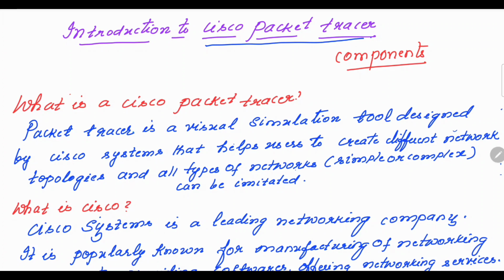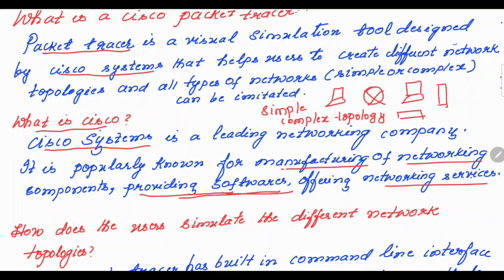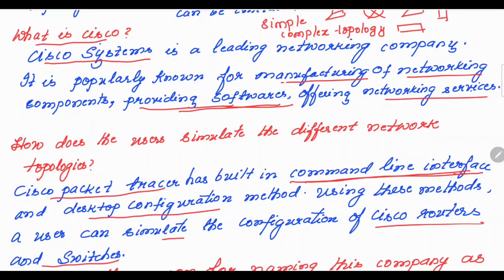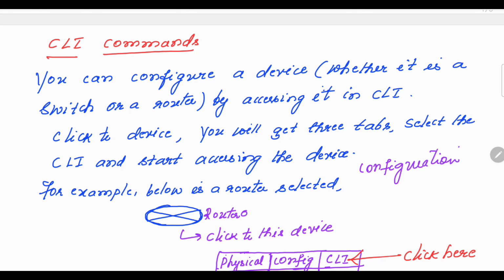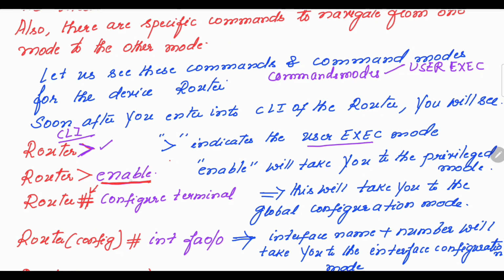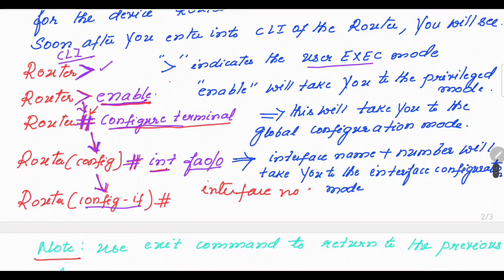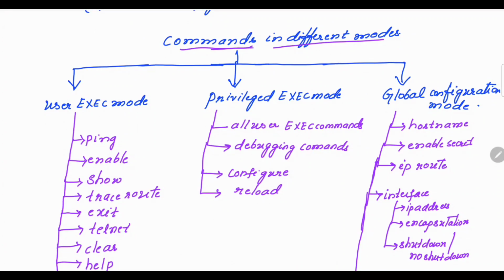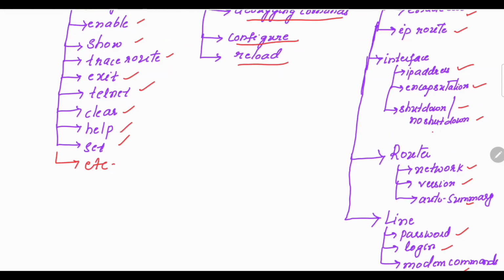Lec12:Introduction to Cisco Packet Tracer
Different command modes in cisco packet tracer